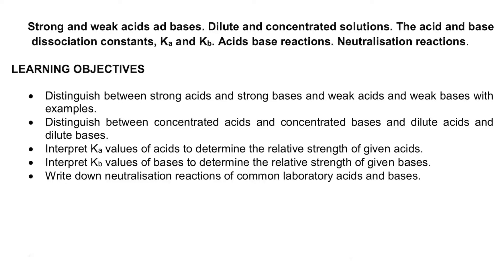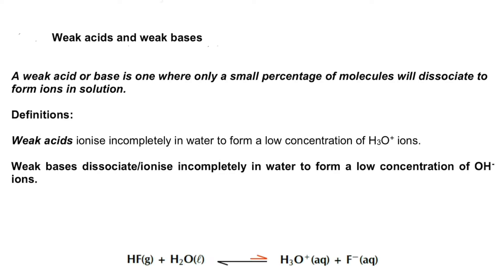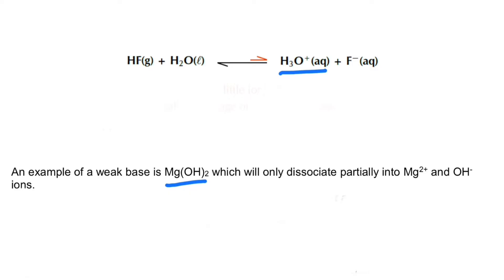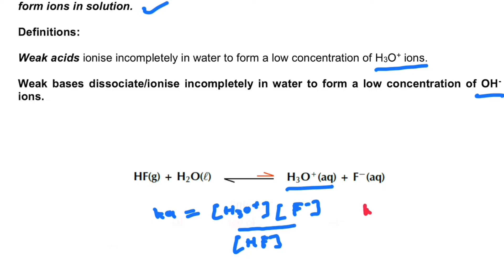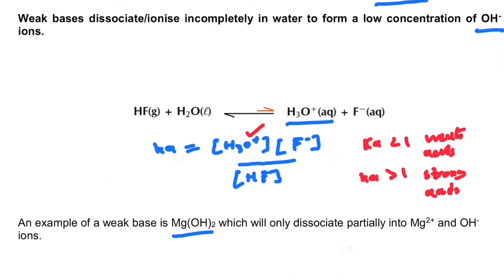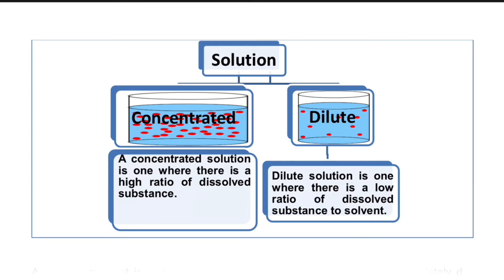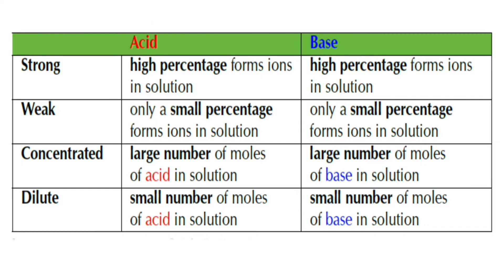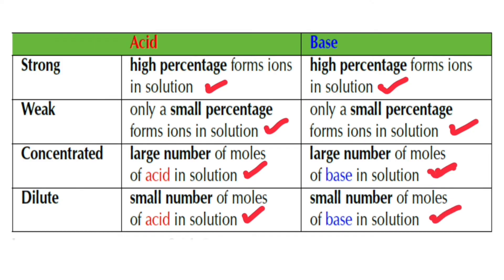Acids & Bases ka, kb values Grade 12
Learn all about acids, bases, pH, and pOH calculations in this grade 12 chemistry video. Get an introduction to these important concepts and improve your understanding of chemistry!